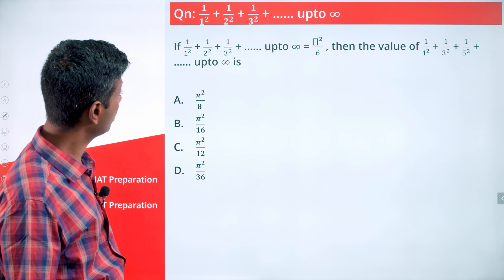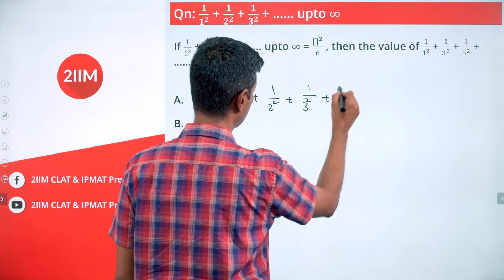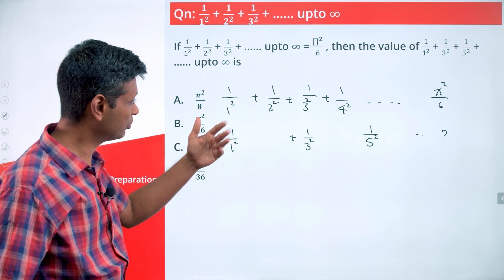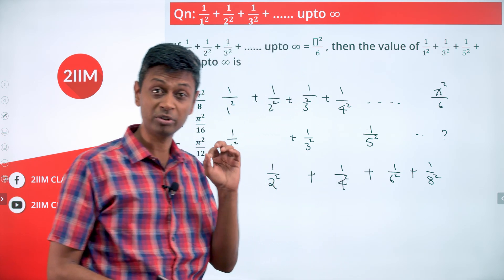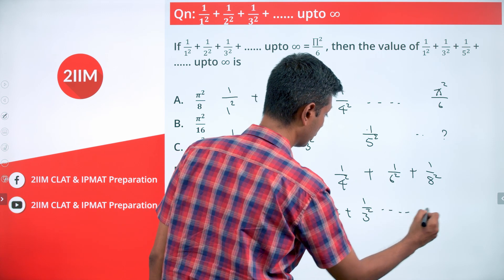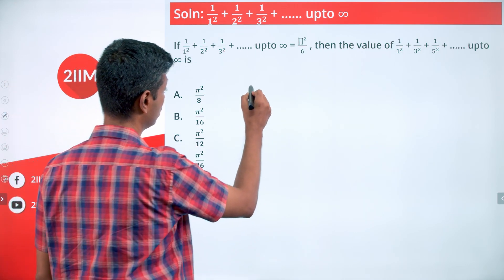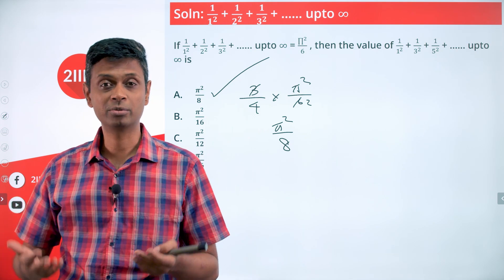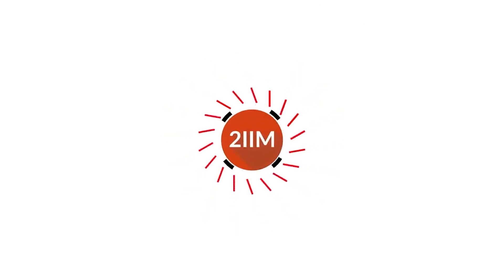Sequence upto infinity | IPMAT Indore 2020 Solutions | 2IIM IPMAT Preparation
If 1/(1^2) + 1/(2^2) + 1/(3^2) + upto ∞ = (π^2)/6, then the value of 1/(1^2) + 1/(3^2) + 1/(5^2) + upto ∞ is

A. π^2/8
B. π^2/16
C. π^2/12
D. π^2/36

2IIM's Online Course for IPMAT 2021 - ipm.2iim.com